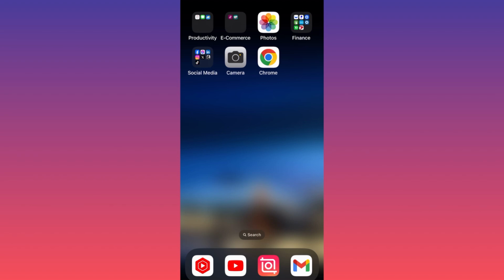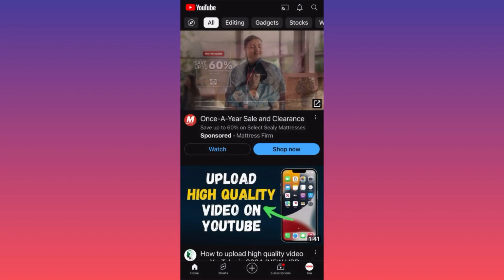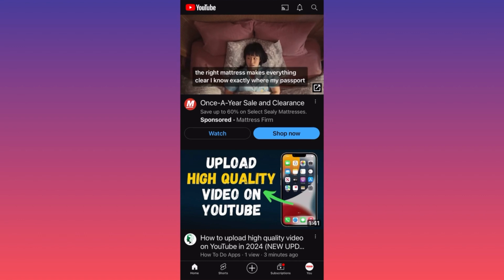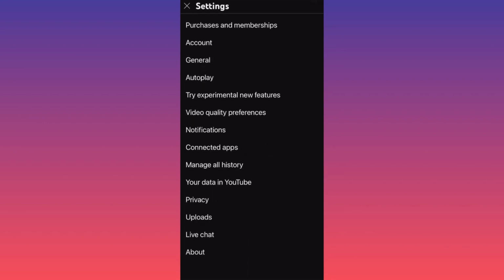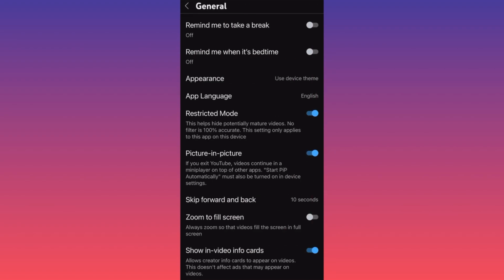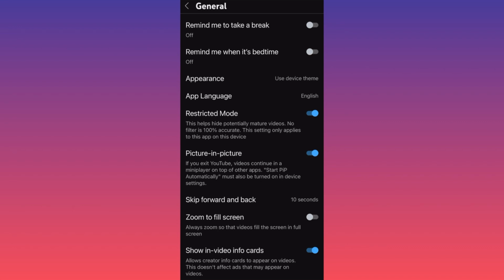How to turn off restricted mode on YouTube in 2024 (NEW UPDATE)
In this how to turn off restricted mode on youtube tutorial video you will learn how to turn off restricted mode on youtube mobile and how to turn off restricted mode on youtube when it is locked as well as how to turn off restricted mode on youtube for viewers and how to turn off restricted mode on youtube  at pc. In this tutorial video on disabling Restricted Mode on YouTube, you'll learn how to turn off Restricted Mode on YouTube mobile, including instructions for turning it off when it's locked. The guide also covers how to turn off Restricted Mode for viewers on YouTube and provides insights into turning off Restricted Mode on YouTube on a PC. Follow the step-by-step instructions for efficiently managing Restricted Mode settings on YouTube.

📚Elon Musk's Secrets to Success:

📚Maximize Results with GPT-3: